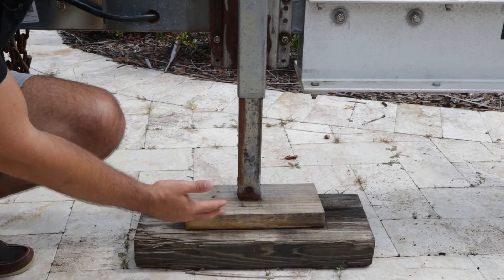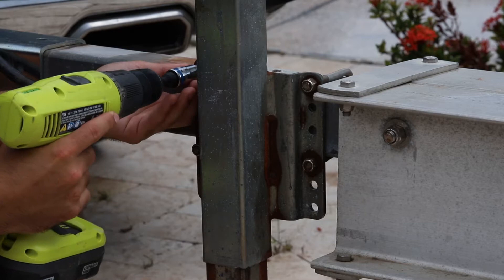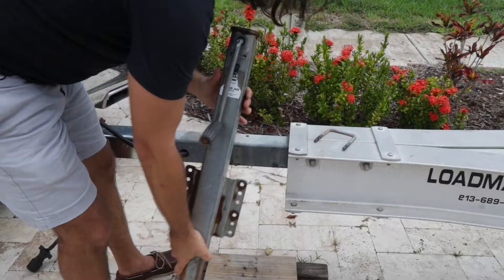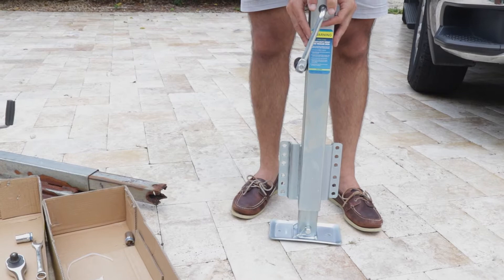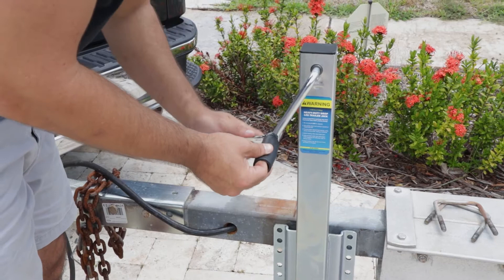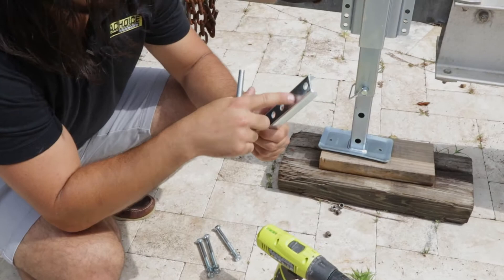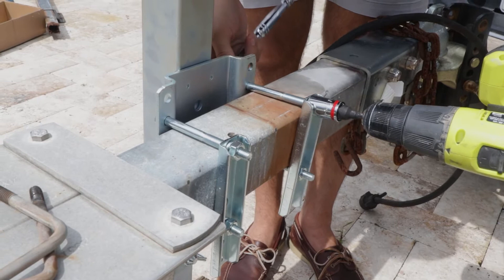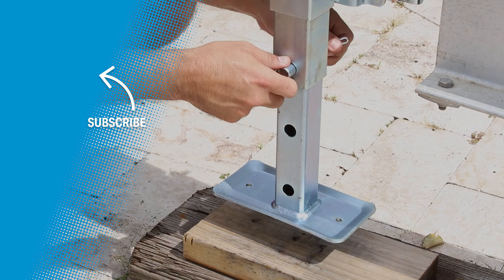Seachoice Trailer Jack Quick Installation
In this video, Justin demonstrates how quick and easy it is to replace the old rusty jack on his boat trailer with the Seachoice Drop-Leg Heavy-Duty Trailer Jack. Constructed of zinc-plated steel, the Seachoice jack will support up to 2,500 lbs. of tongue weight and features a manual crank action that, as Justin says, is "very, very smooth."

Products demonstrated in this video:
Seachoice 52051 Drop-Leg Trailer Jack – Heavy Duty